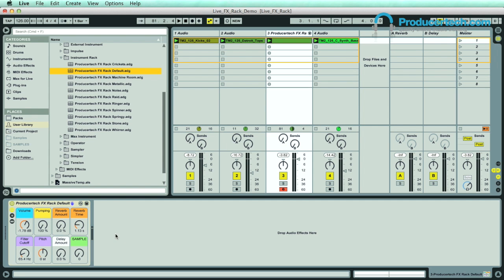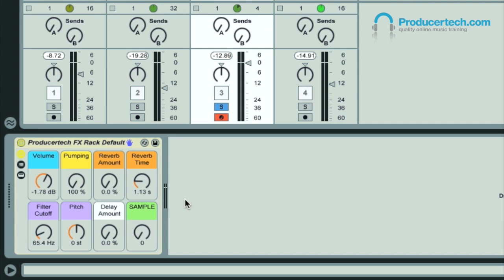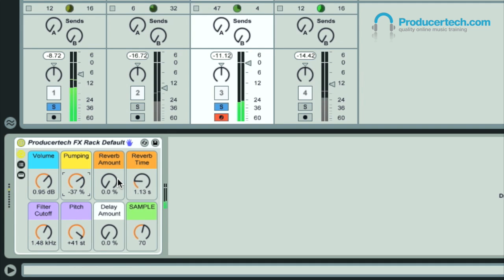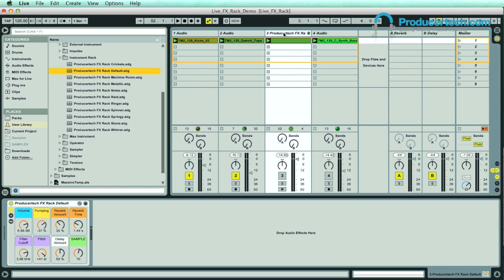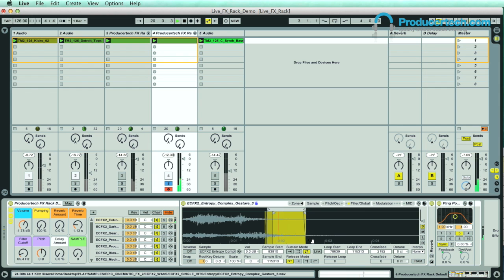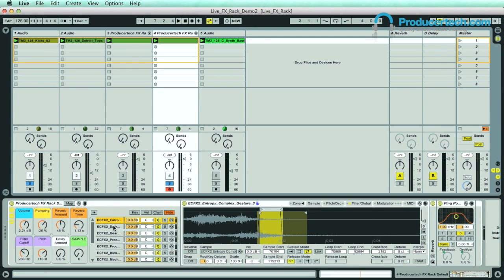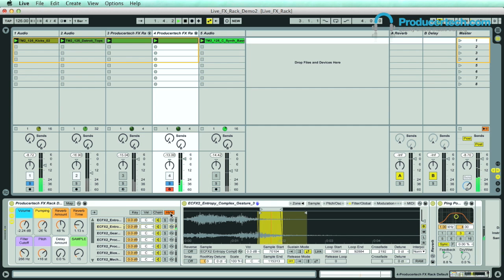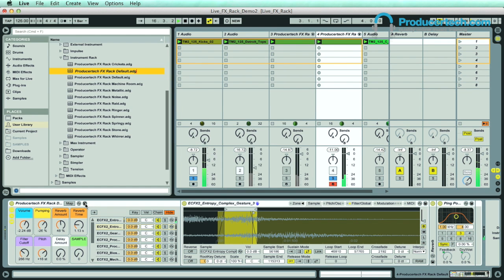Free Producertech FX Rack for Live - Atmospheric FX in Seconds!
The first giveaway in October's entire month of discounts and freebies is this handy FX Rack for Ableton Live, allowing you to add instant FX to your tracks for filling out grooves or adding interesting textures and depth to breakdowns.